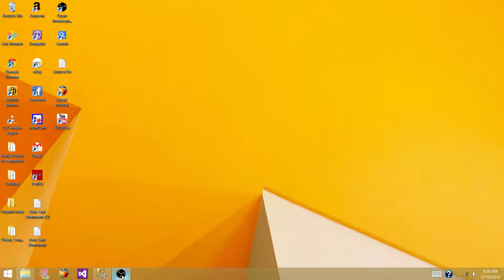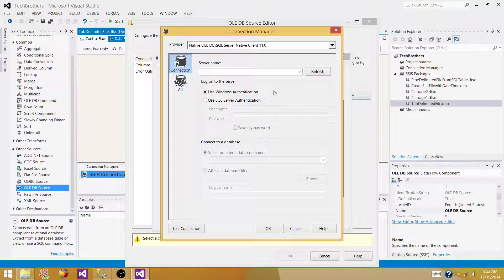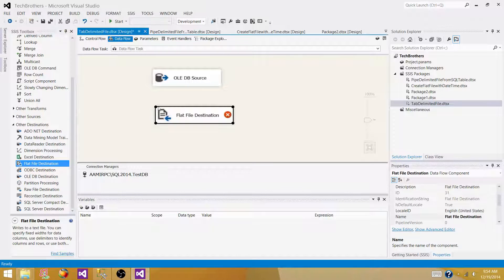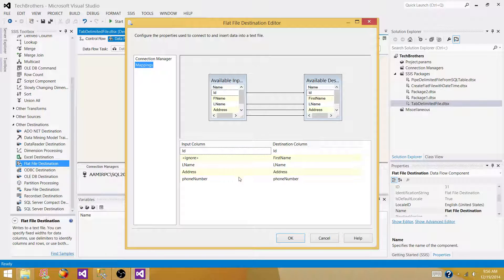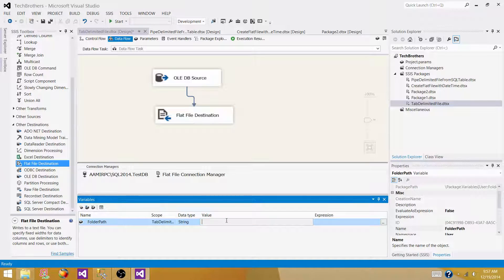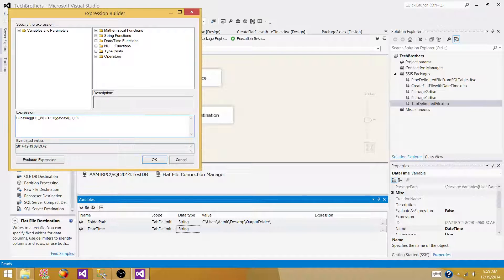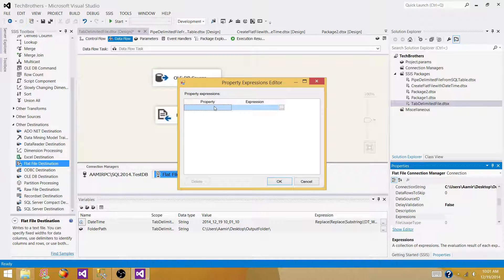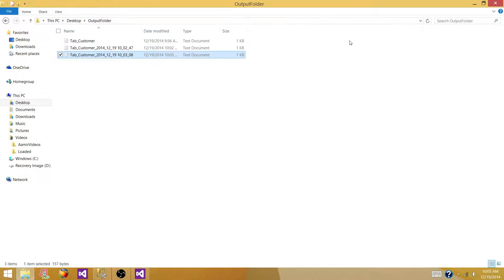SSIS Tutorial Part 14-Create Tab Delimited File with Date Time From SQL Server Table in SSIS Package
In this video you will learn how to generate Tab delimited file from a sql server table by using SQL Server integration Services Package.

You will learn following Tasks/ Transformation of SSIS in this video
 How to create SSIS Project
How to create an SSIS Package
How to use Data Flow task to read data from a Table and create flat file
How  to use OLE DB Source in SSIS Package
How to use Flat File Destination in SSIS Package
How to use Variables in SSIS Package
How to write expressions in SSIS Package
How to generate text file with date time in ssis package with each execution